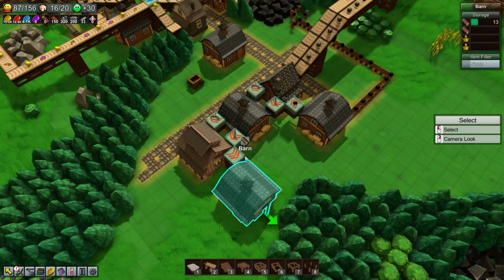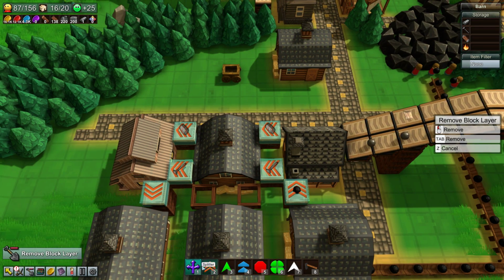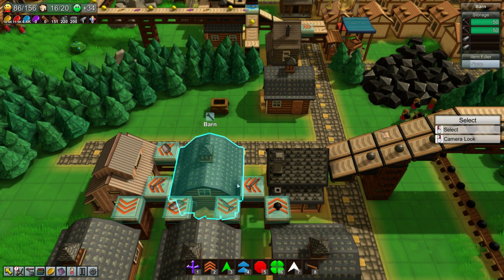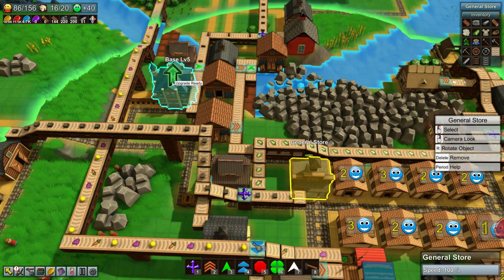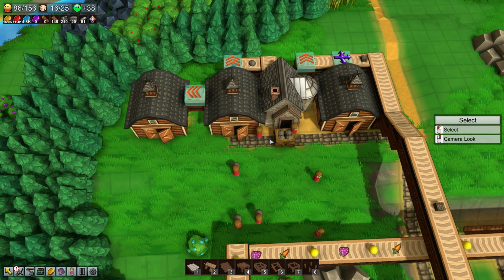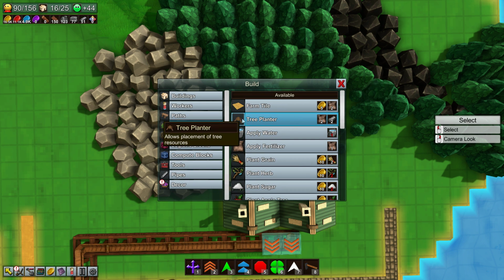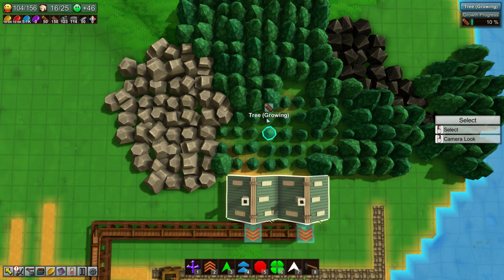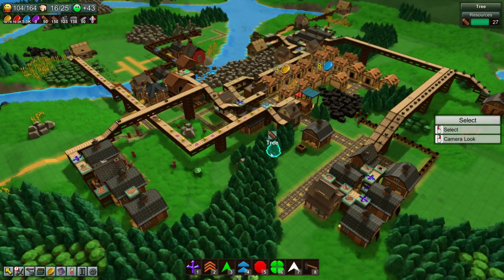Factory Town Ep#10: Chutes and Storage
With various supply and throughput issues around the town, Bentham decides a change of tactic is required. He begins building dedicated storage barns to supply himself with building materials, and re-implements chute-based transport of some key goods to greatly speed up supply rates.

I'm also a Chrono.gg Partner, meaning if you buy games from them with my link i'll get a cut! They sell one game each day, so check out what's they've got today

guide tutorial introduction let's play factory town gameplay banished review tips conveyor belts